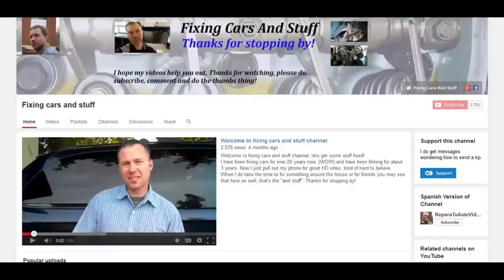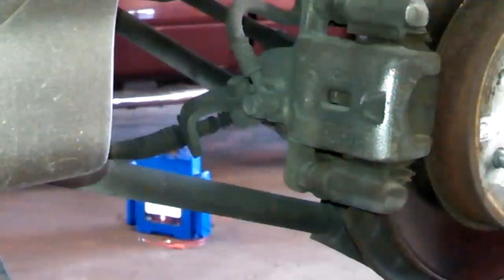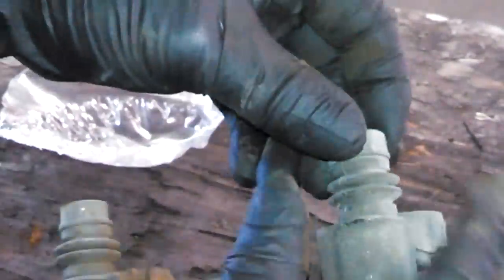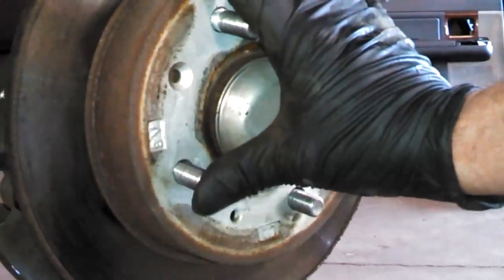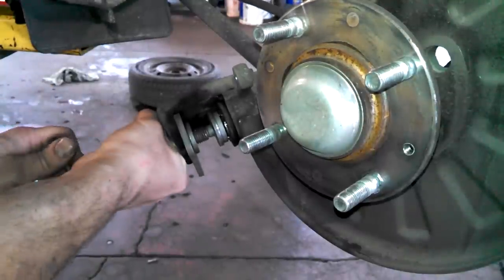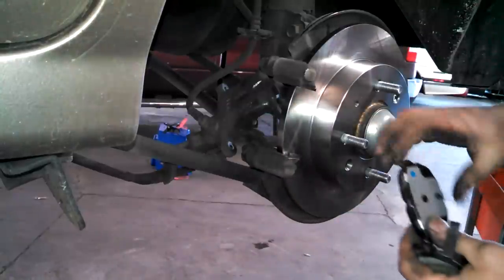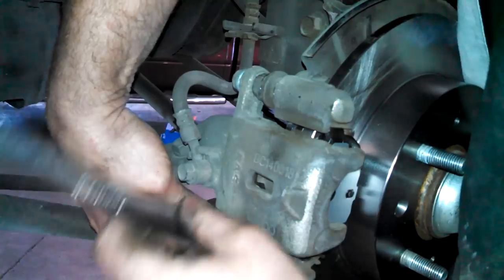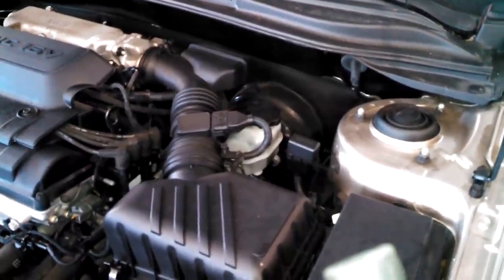Rear brake pad replacement 2008 Kia Spectra 2005 - 2009 how to change rear pads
Rear brake pad replacement Kia Spectra 2008 If you are wondering how to install or remove or replace an part on your car, I hope this video will help show you how to change it.  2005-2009. Also should work for:  2005, 2006 Hyundai Elantra
2004, 2005, 2006, 2007, 2008 Hyundai Tiburon
2005, 2006, 2007, 2008, 2009 Kia Spectra5
Brakes on Amazon

Caliper fits several models and makes so this video should work for you as well.
2005, 2006, 2007, 2008, 2009 Kia Spectra, Spectra5
2005, 2006 Hyundai Elantra
2004, 2005, 2006, 2007, 2008 Hyundai Tiburon

This Channel provides videos for informational purposes only and cannot be held liable for injury, damage, problems that arise when trying to duplicate steps shown in videos because it is impossible to account for all possible circumstances and situations.  Please do contact a qualified auto technician in your area before attempting any work you feel you are not qualified to do.If there is an Amazon link, I will receive a commission if you purchase anything there.